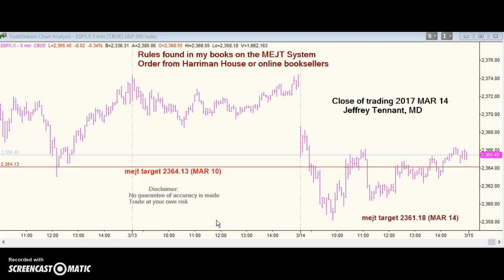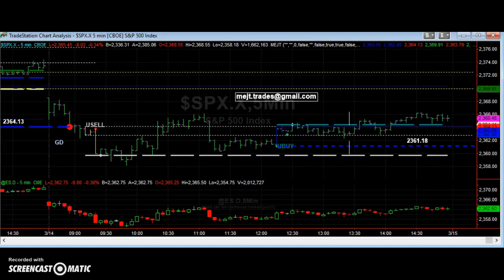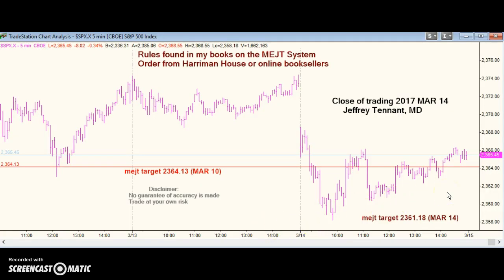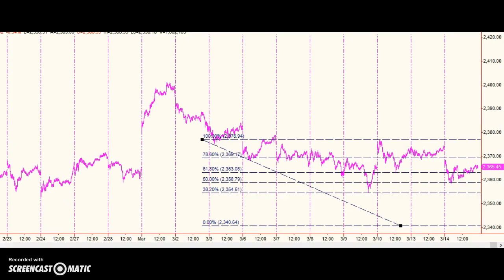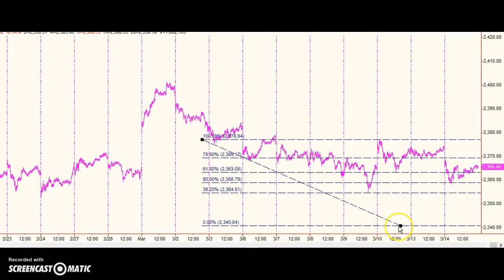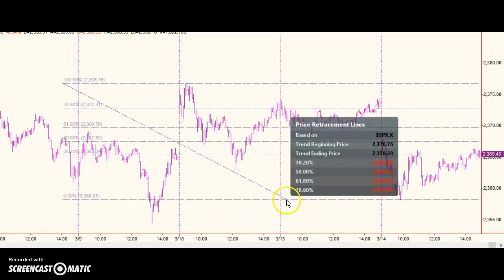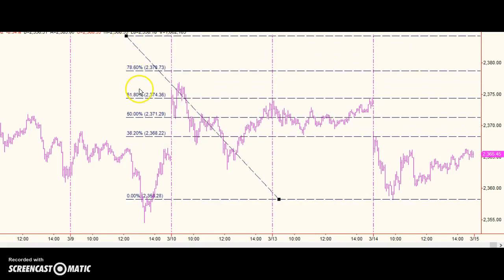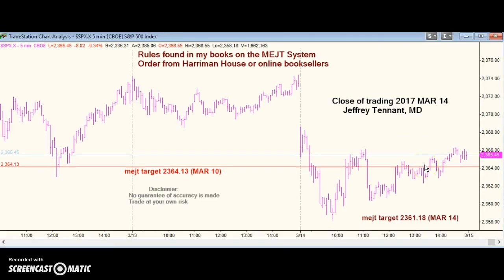MEJT stock market forecast 14 MAR 2017